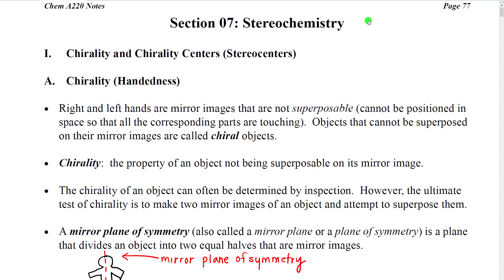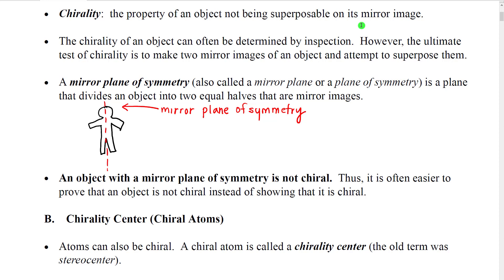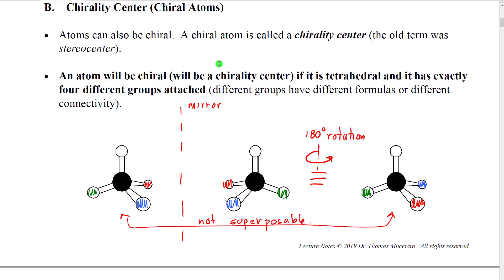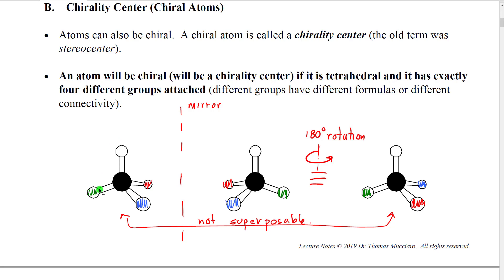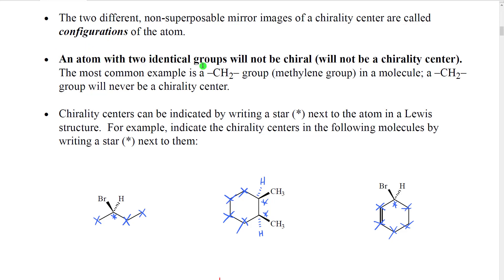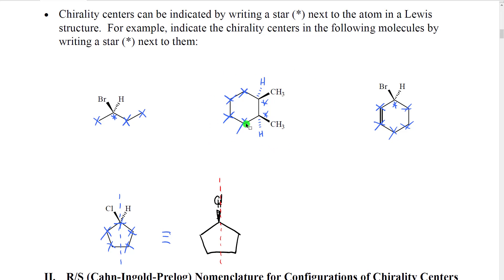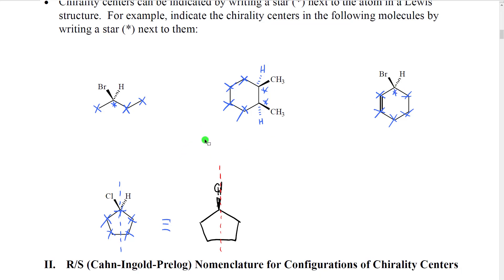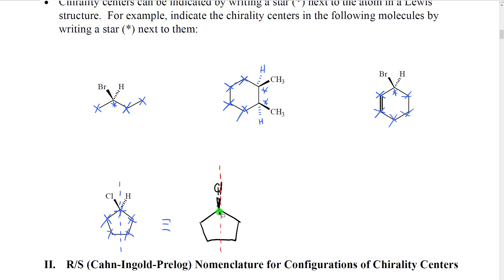A220 Lecture Section 07-01